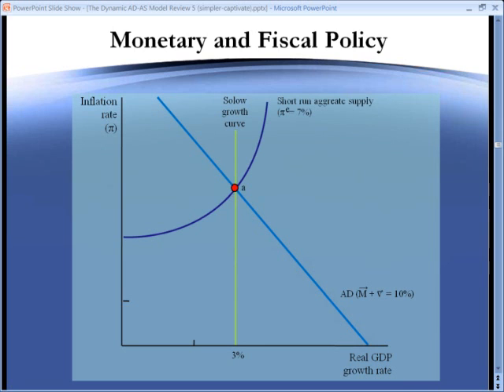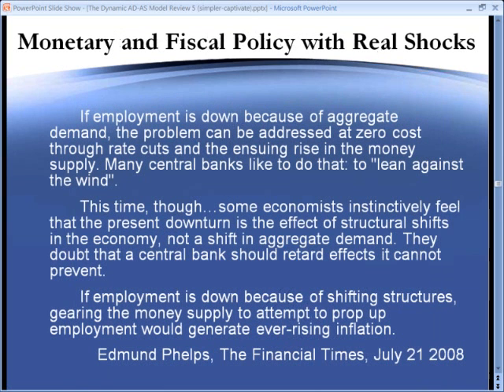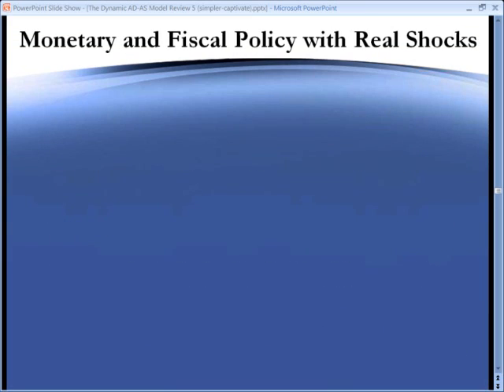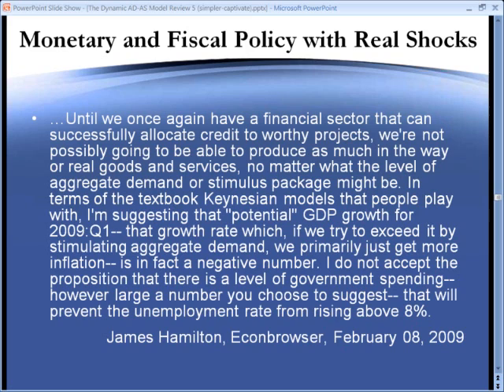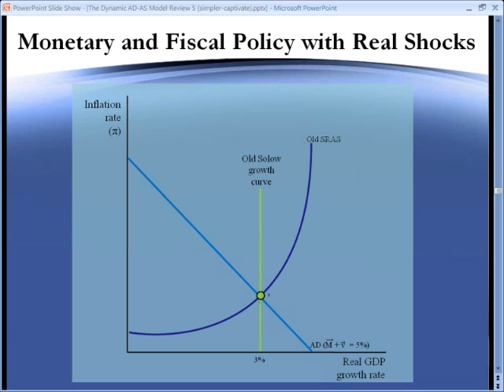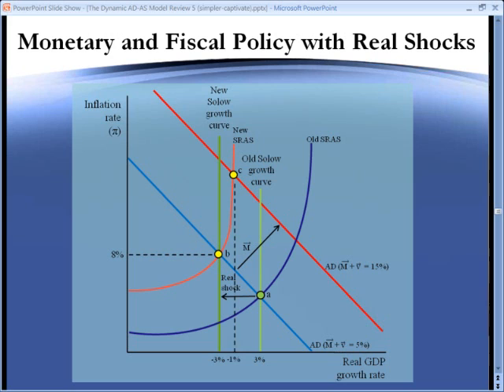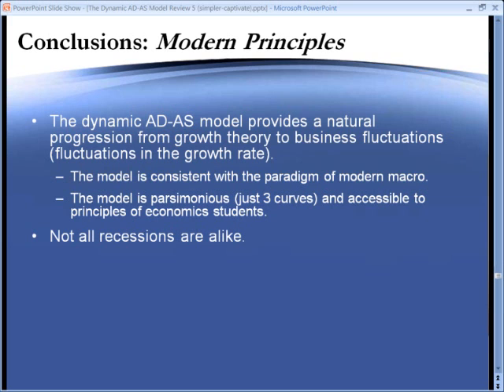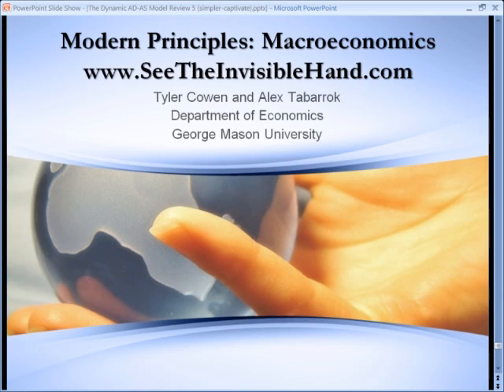Modern Principles Macro, Part Two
Covers monetary and fiscal policy in the dynamic aggregate demand-aggregate supply model in Tyler Cowen and Alex Tabarrok's textbook, Modern Principles: Macroeconomics.  Real shocks and aggregate demand shocks are both covered.